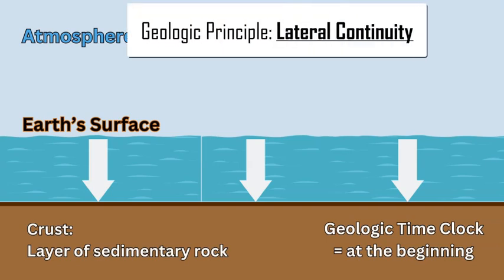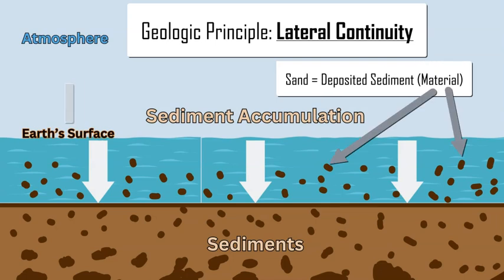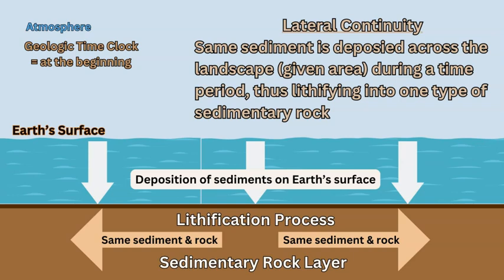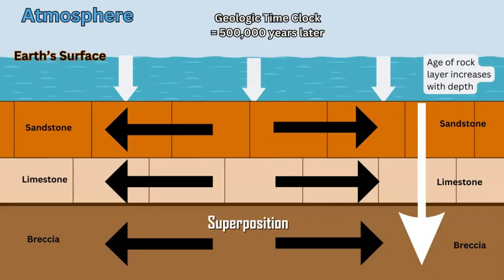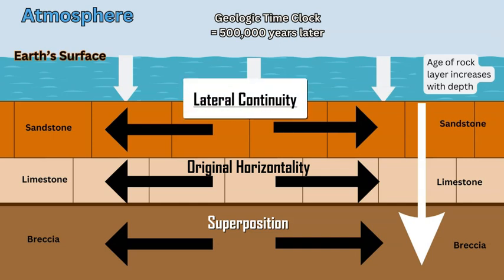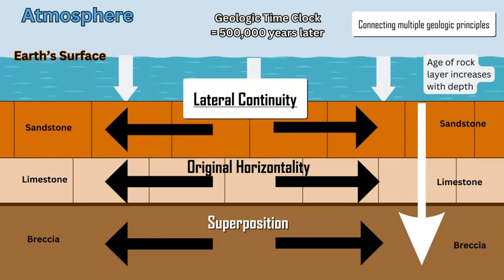Geologic Principles: Law of Lateral Continuity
Discussing what this geologic law is and how it applies to sedimentary rock strata.